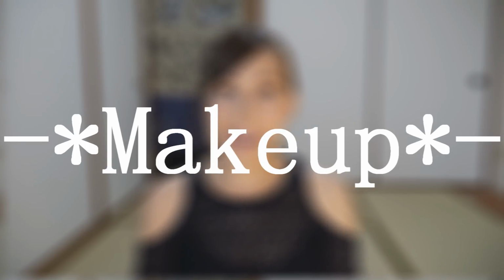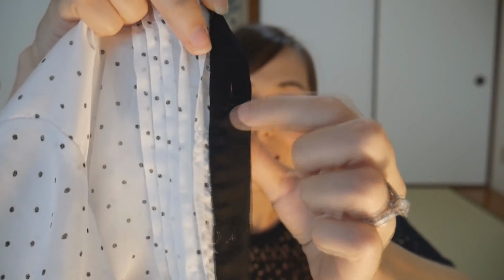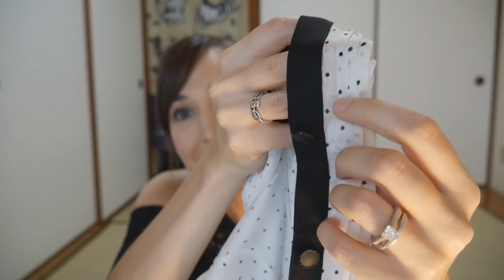Bring These Things To Japan! : Do NOT Buy Them!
Hi, everyone! We're enjoying our last full day in Australia before heading off to Cambodia! I hope you enjoy this video and learn a thing or two. :)